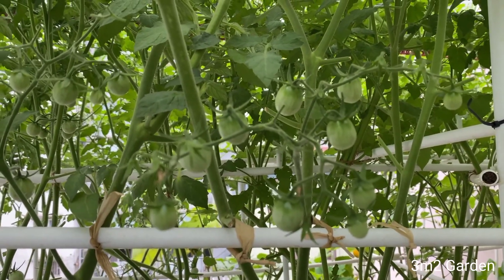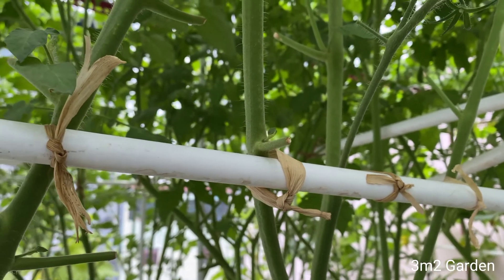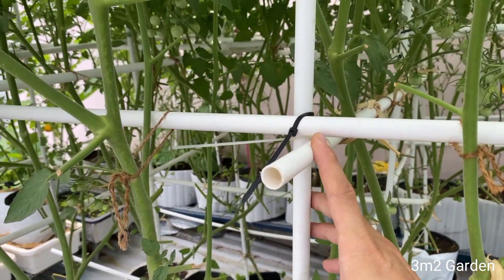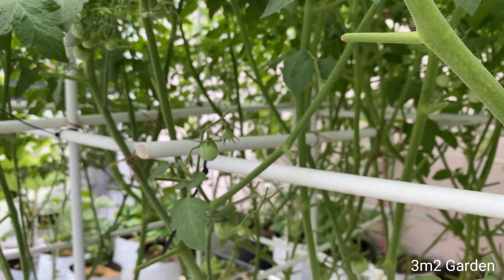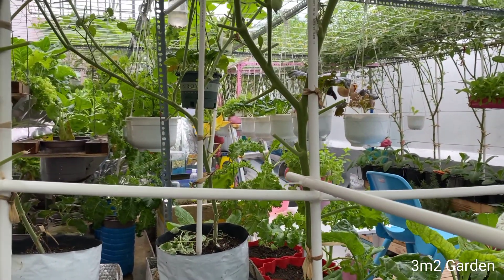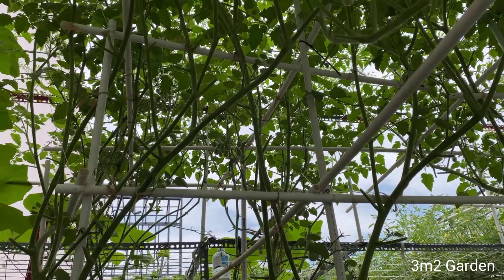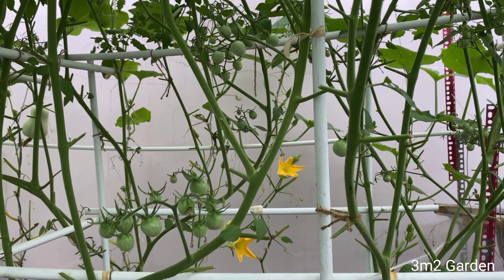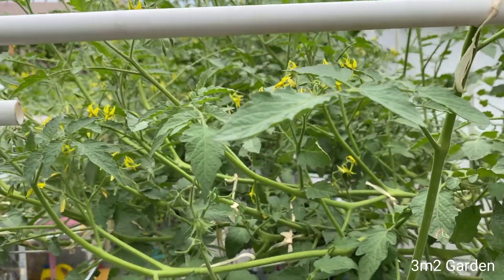Chia sẻ cách làm giàn cà chua bằng ống nhựa luồn điện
Video này mình xin chia sẻ cách làm giàn cà chua bằng ống nhựa luồn điện. Một loại vật liệu gọn, nhẹ, rẻ tiền, có thể sử dụng lại vào mục đích khác. Cà chua mình đang trồng là loại cà chua cherry, chịu nhiệt, thích hợp với khí hậu miền nam.